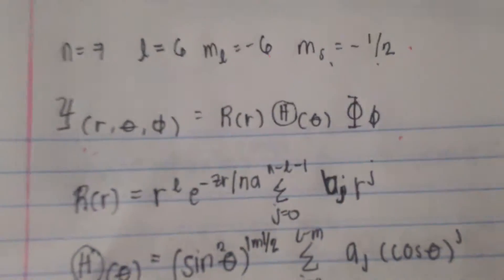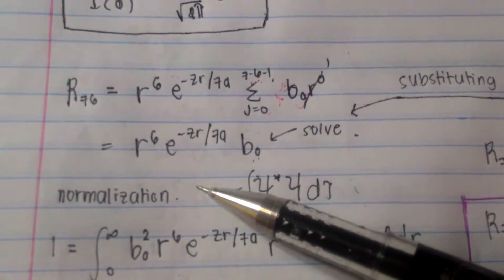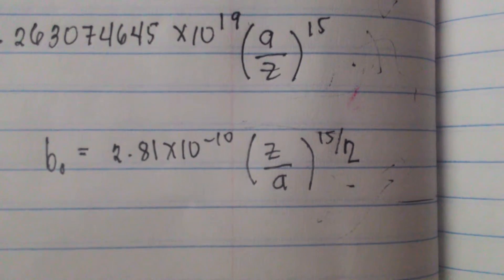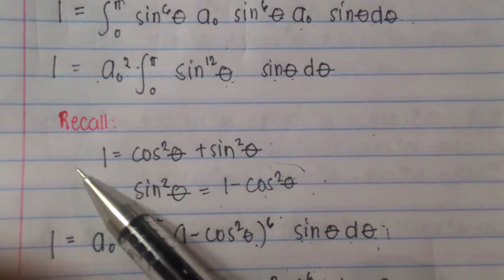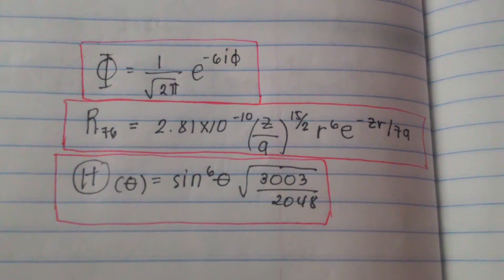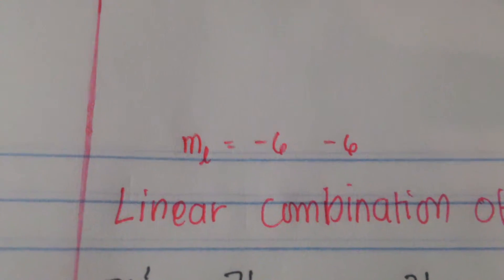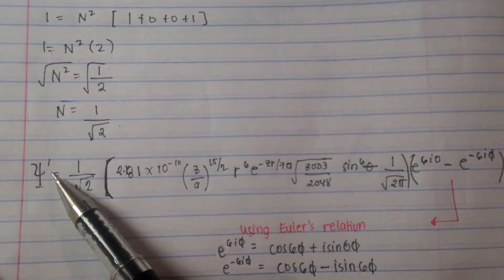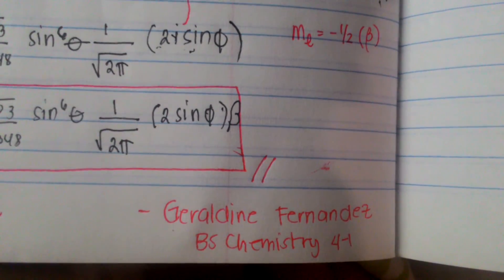7I ORBITAL (-6,-6,-1/2)